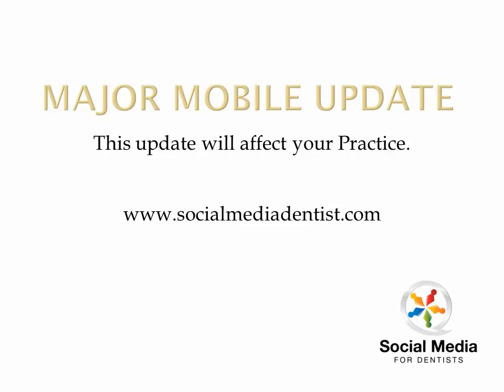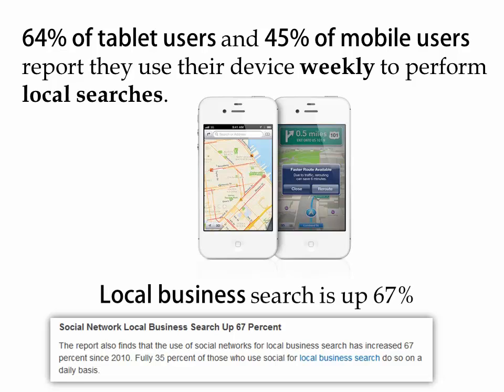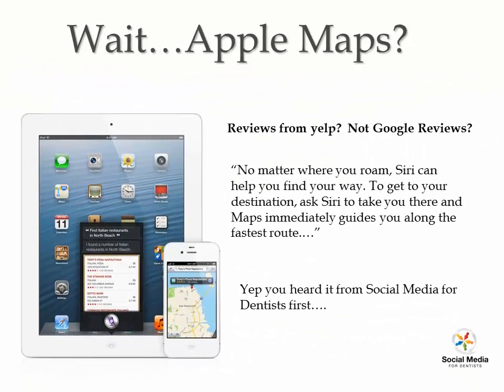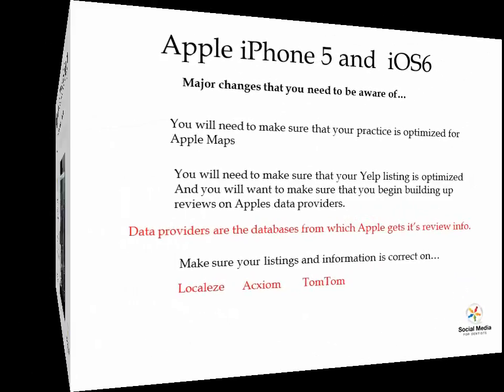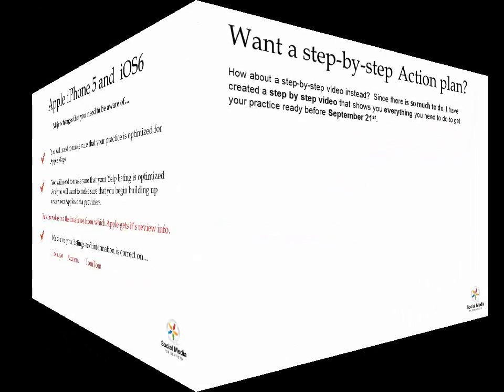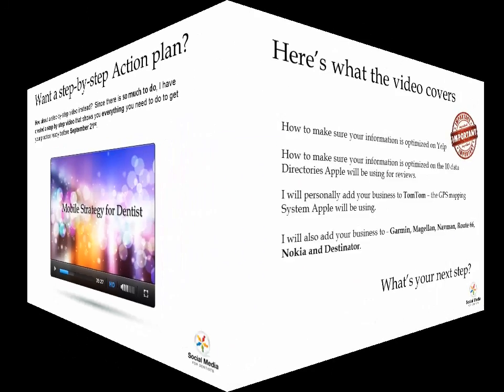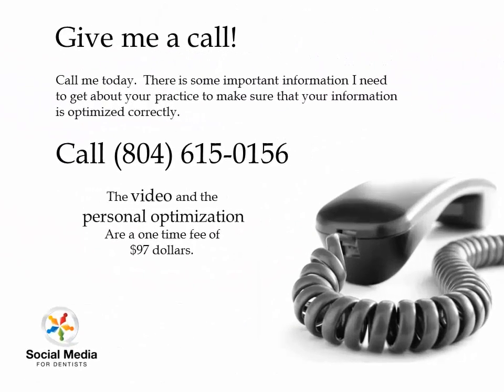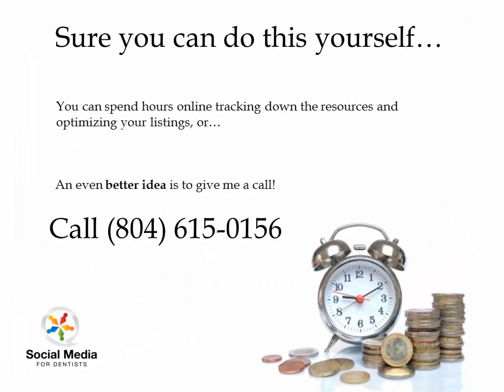Apple Dumps Google Maps and Google Reviews of the iPad and iPhone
- Many dentists have been working hard to build up their Google reviews and Google+ business pages.  Apple is certainly stirring things up.  1/3 of smartphone users use the iPhone and iPad and local search is up 67%.  This means clients will be using Apples new mapping system and Yelp for reviews instead of Google.  Check out this video and let me know what you think.